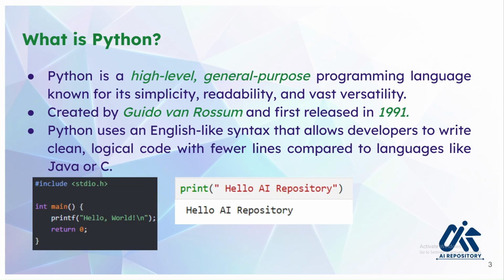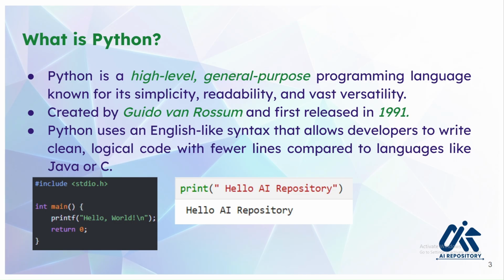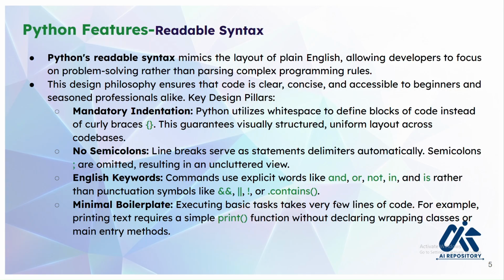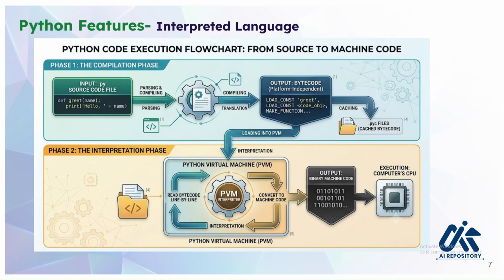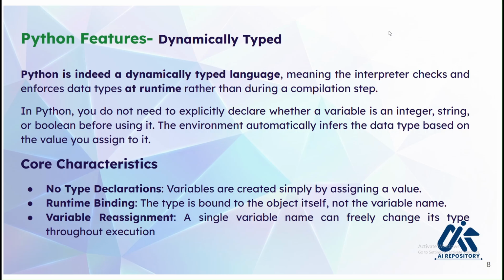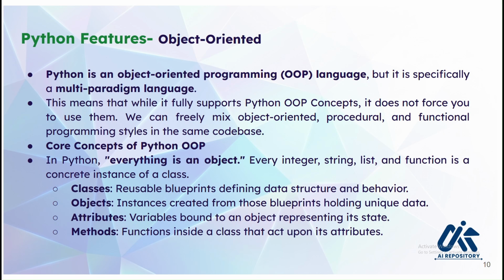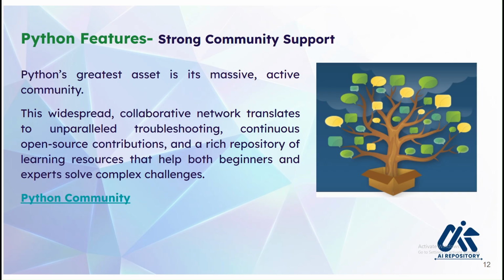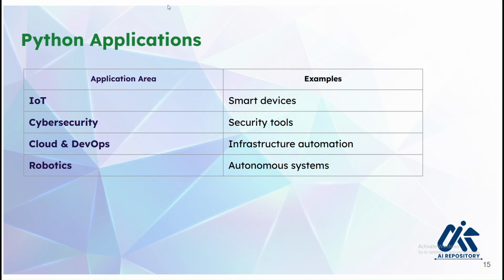Python Introduction for Beginners| Features, Applications & Why Learn in 2026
In this video, we will learn the introduction to Python, one of the most popular and beginner-friendly programming languages used worldwide. This video is designed for computer science students, Python beginners, and anyone who wants to start learning Python from the basics.

We will explore:
✅ Key features of Python programming language

Whether you are a B.Tech/Computer Science student, coding beginner, aspiring developer, or someone interested in AI and technology, this video will help you build a strong foundation in Python.

Start your Python learning journey with this beginner-friendly introduction!